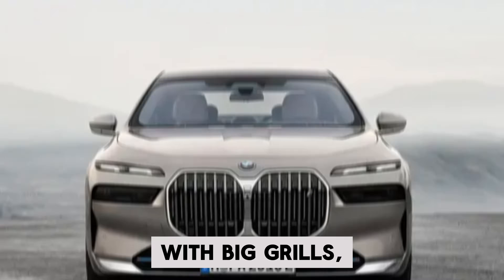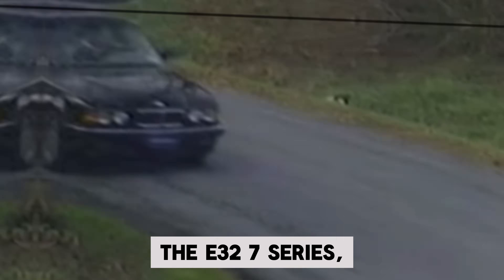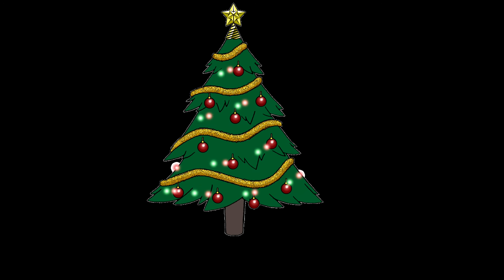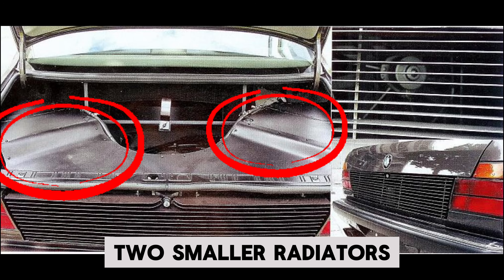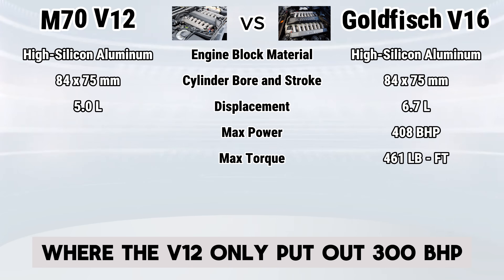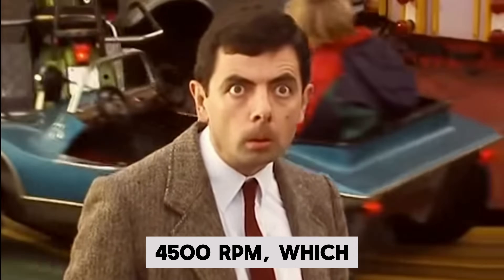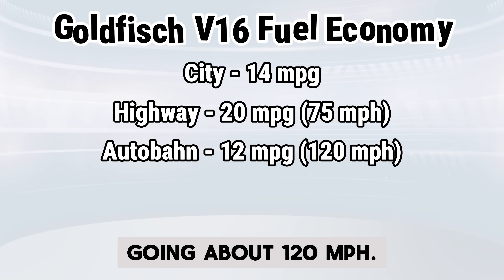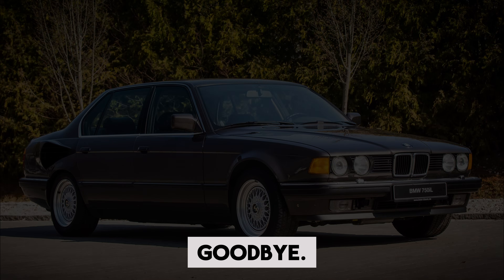BMW's SECRET Engine That You’ve Never Heard Of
In this video, I tell the story behind the Goldfisch V16, a prototype engine developed by BMW in the late 1980s that never made it into production. I cover everything from the story behind its development, to its differences in performance and specifications, and why the engine was never put into production. So if that interests you, you should give it a watch. Hopefully you enjoy. I won't be offended if you don't though.

Special thanks to Gavin Farmer and his article "Secret Seven" for providing a lot of insight in to the development of this engine.

Timestamps
Intro - 0:00
Background and Development - 0:13
Engine Specifications and Performance - 3:00
Why It Wasn't Put Into Production- 4:48
Where the Goldfisch is Today - 5:34